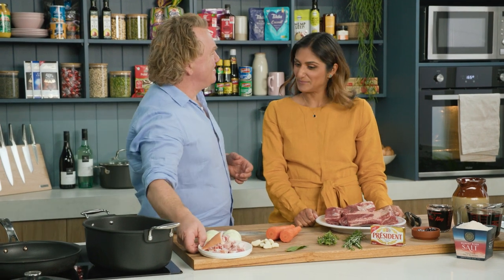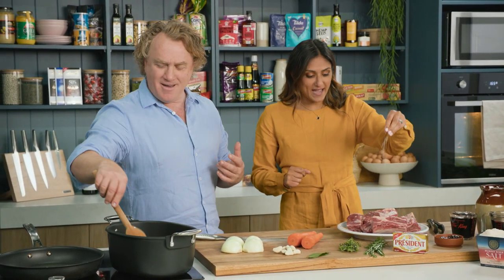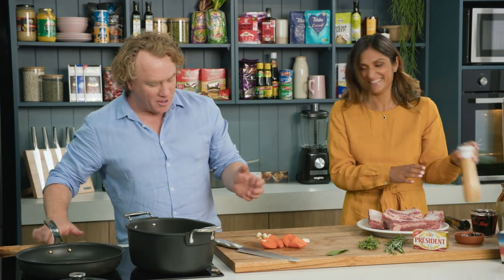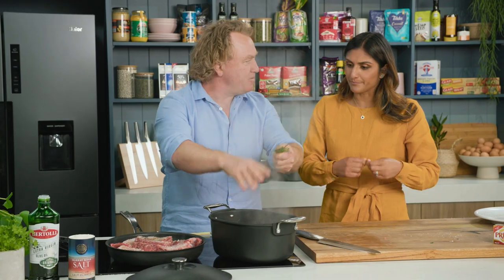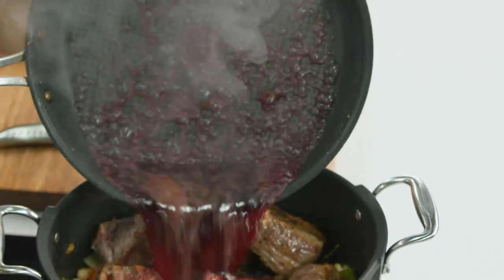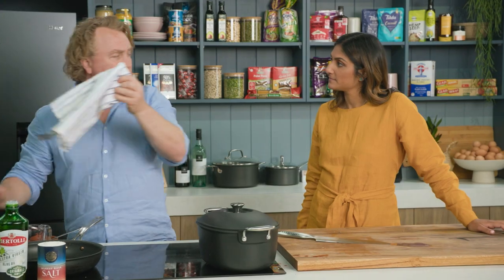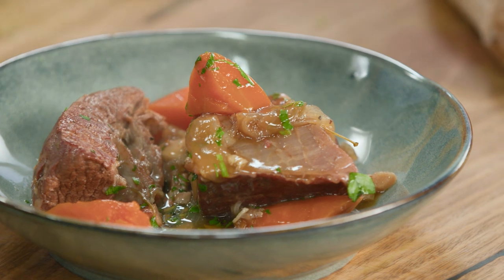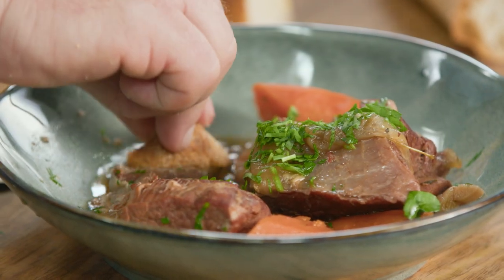Beef Short Rib Bourguignon | GCBC14 Ep28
for the recipe